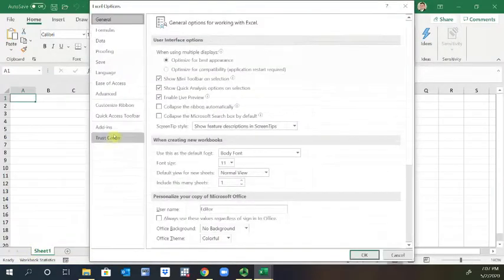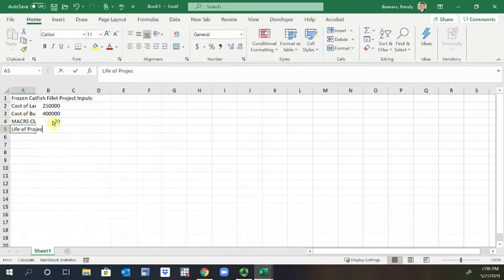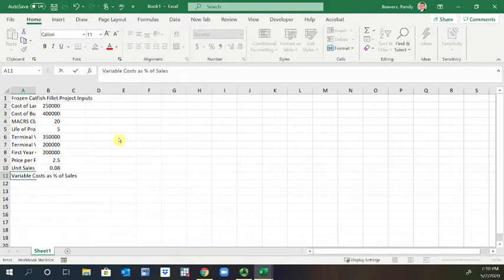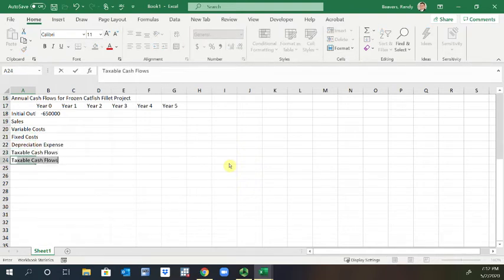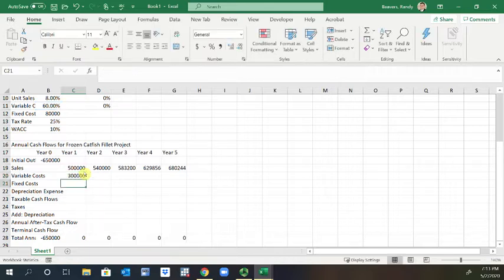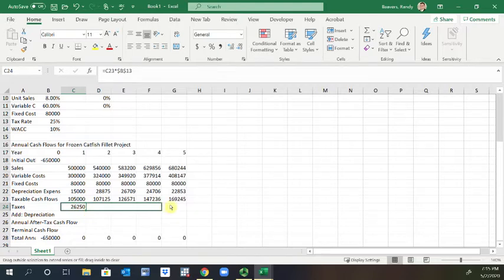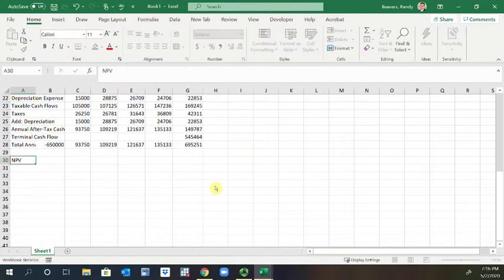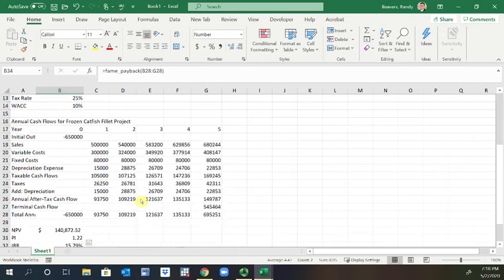Initial Setup for Risk and Capital Budgeting